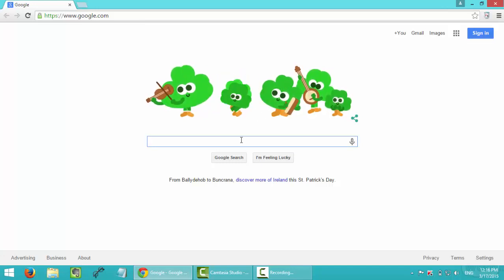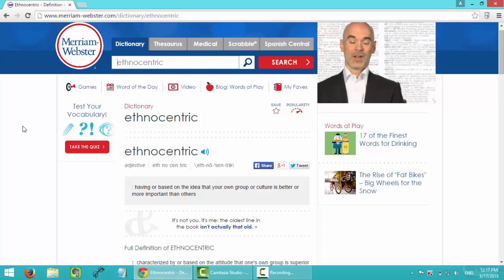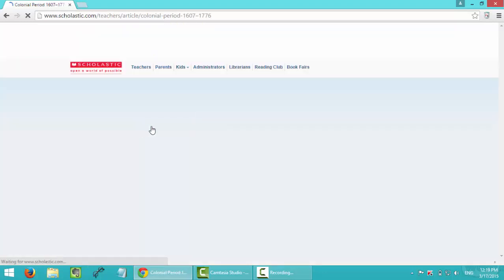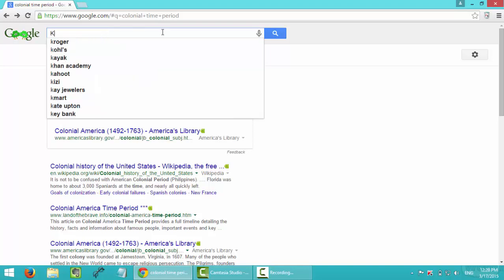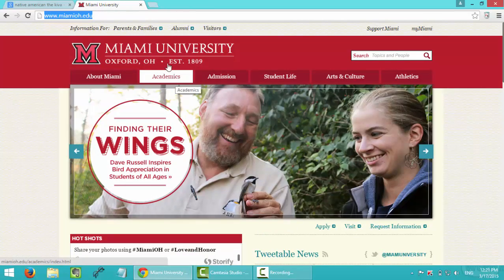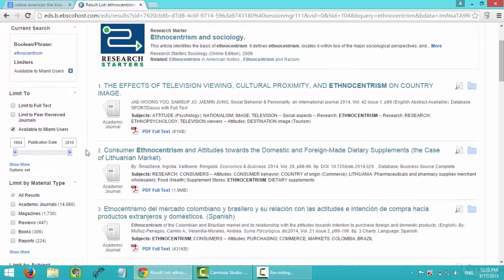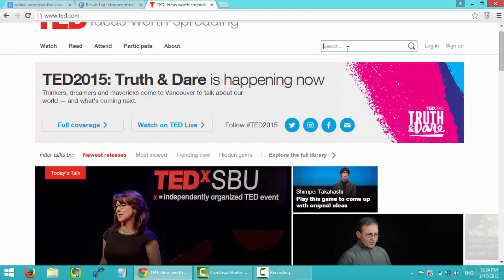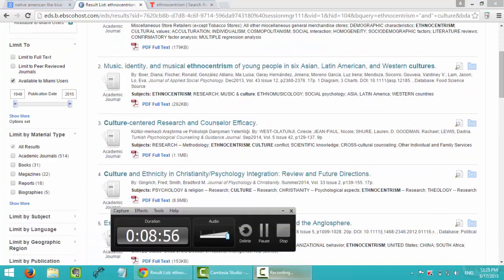21011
LILAC Project RAP Video